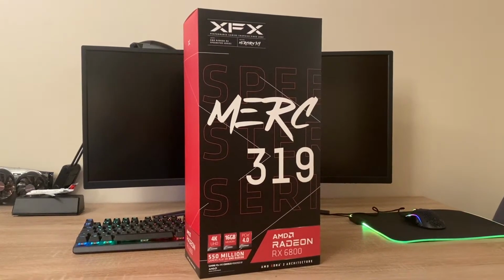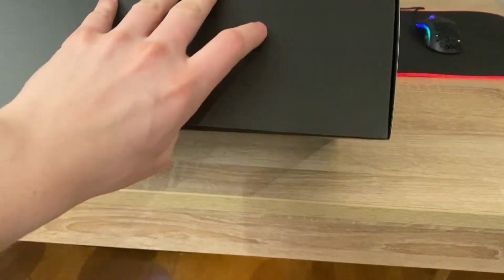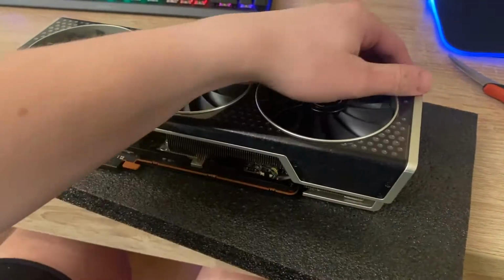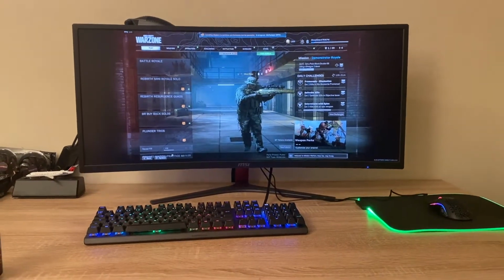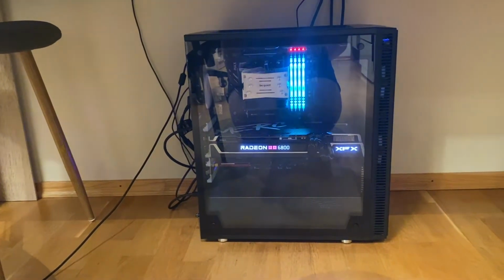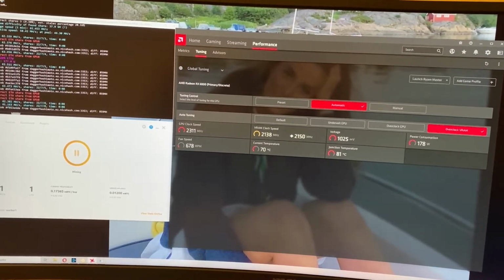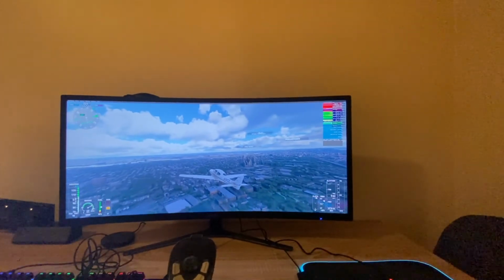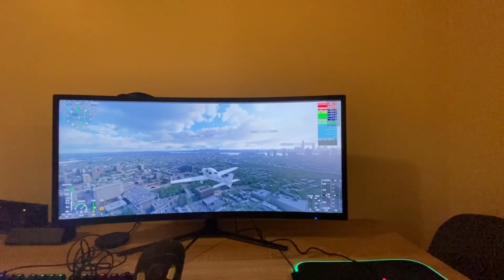XFX Radeon RX 6800 Speedster MERC 319 - Unboxing - Mining - FPS COD and Flight Simulator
Unboxing the new XFX Radeon RX 6800 Speedster MERC 319 and testing it. Mining in Nicehash, playing online in cod modern warfare, Warzone and flying in flight simulator 2020.

Amd Ryzen 3600XT
XFX Radeon RX 6800 Speedster MERC 319
32GB 3200Mhz Hyper X Fury RGB

MSI 34" 3440*1440p
Unboxing: (0:00)
Mining: (8:00)
Modern Warfare Online: (9:28)
Warzone: (12:05)
Flight Simulator 2020: (15:25)